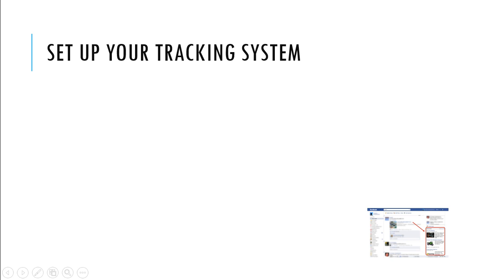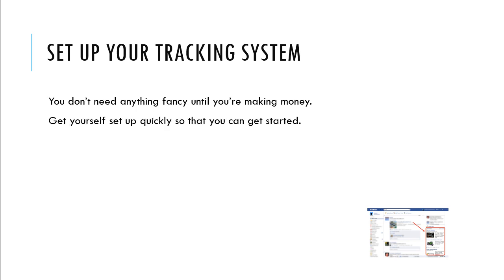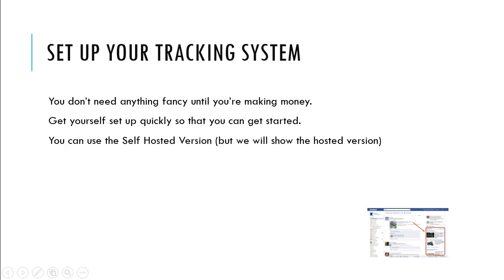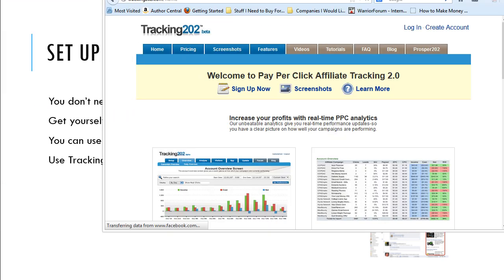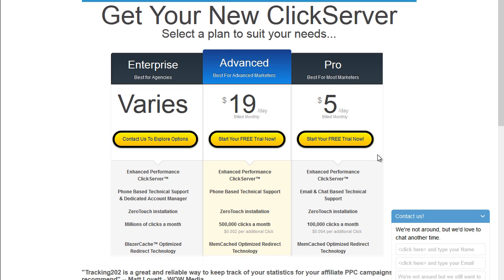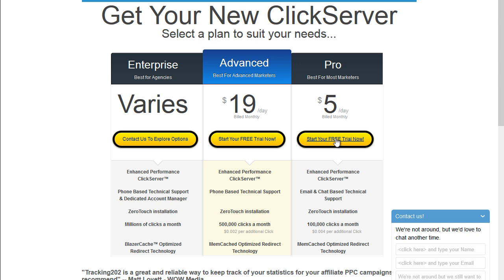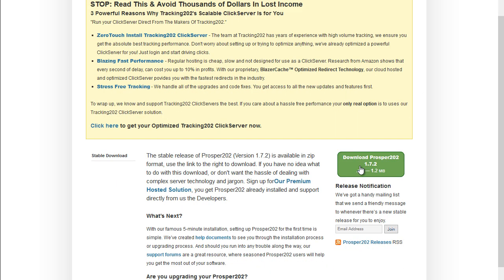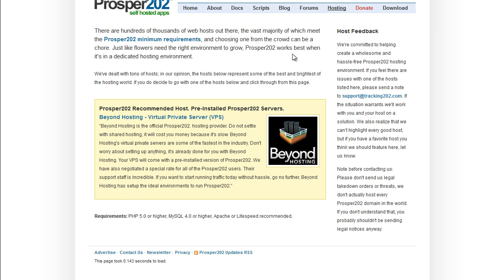1 set up tracking system